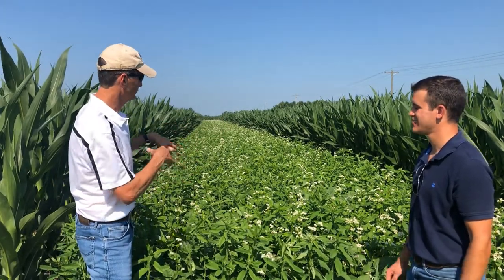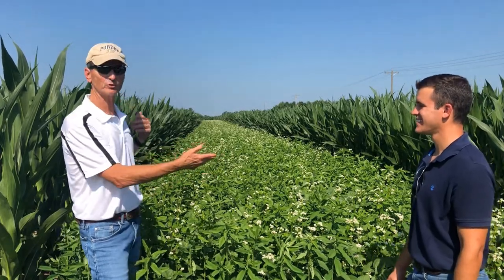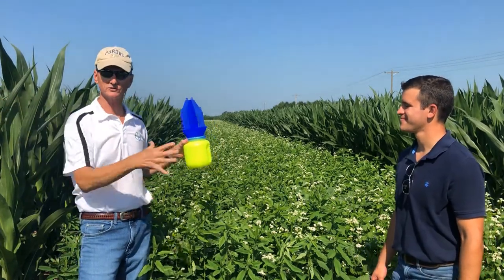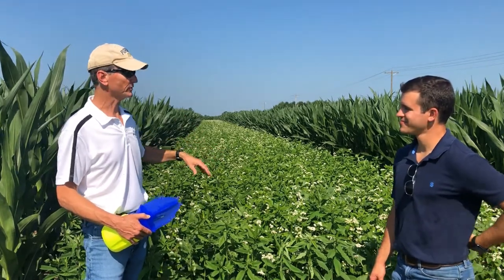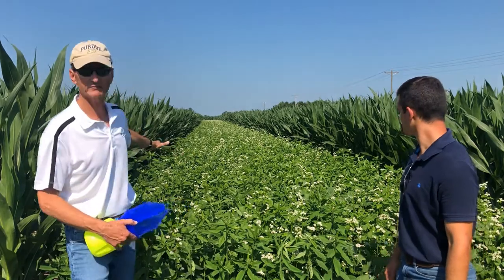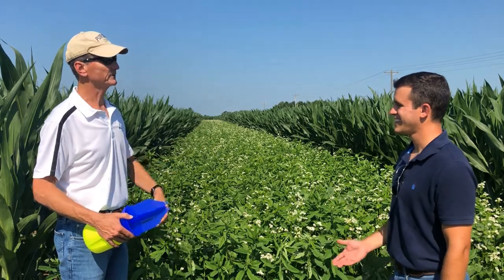Pollinator Patches for Early Crop Pest Management Dan Childs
In this video we are with Dan Childs discussing a cool subject...pollinator patches! Using cover crops to attract beneficial insects. Are you doing this on your farm? Looking forward to hearing what else is being done and feedback on this method!